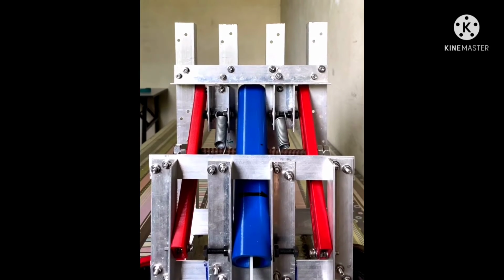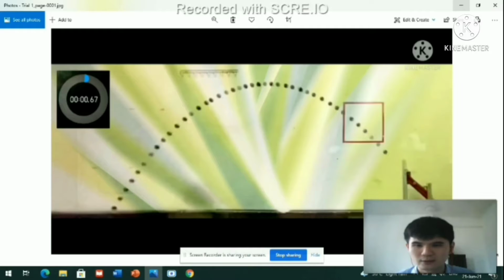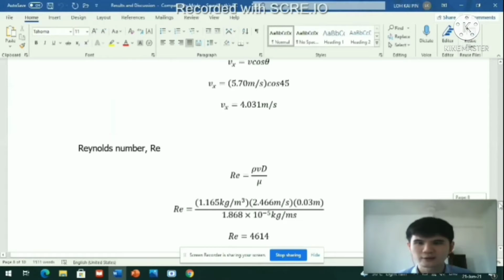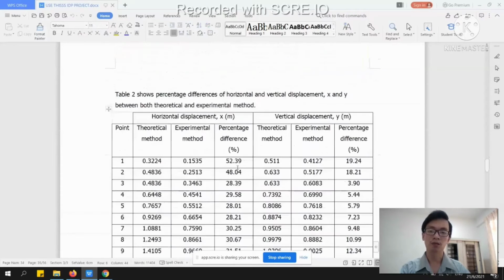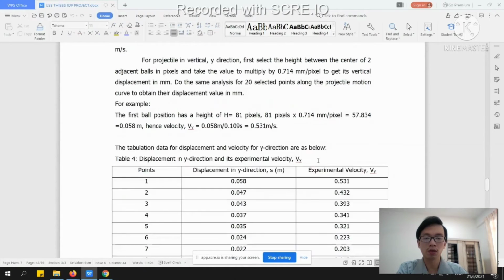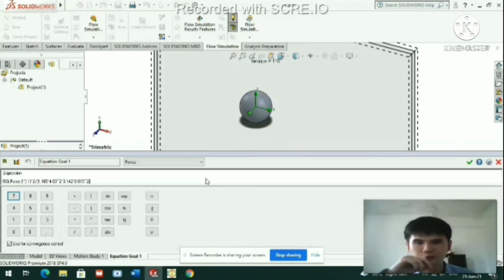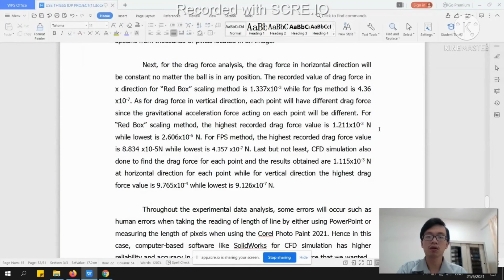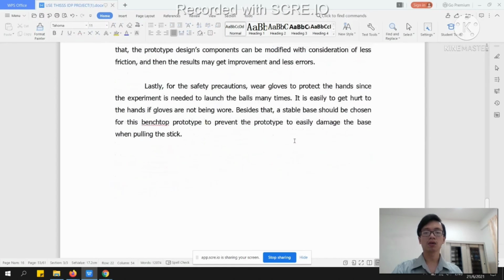KM31003_INTEGRATED_DESIGN_PROJECT_ORAL_PRESENTATION_VIDEO_BY_GROUP_A1_HUMANOIDS